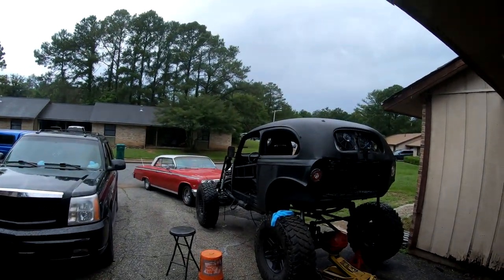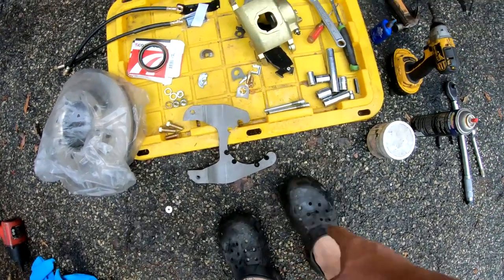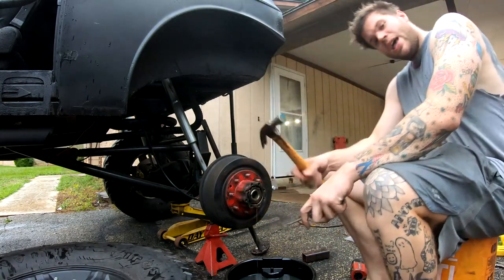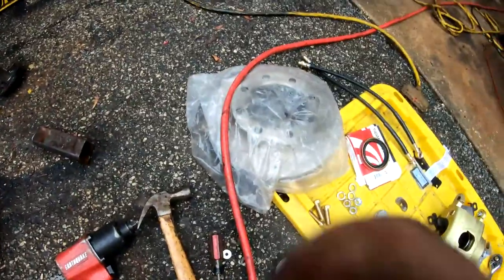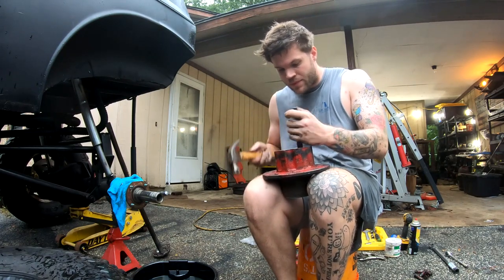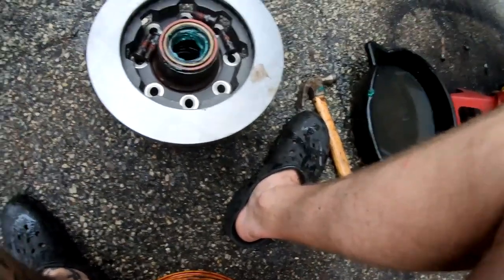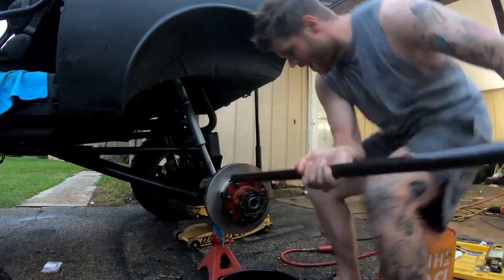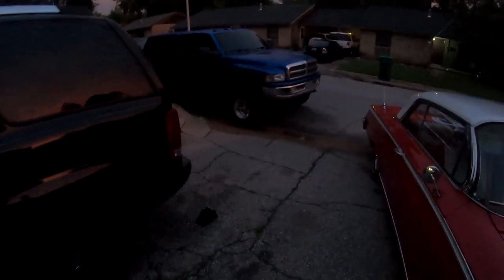Lugnut 4x4 Kit Dodge Dana 60 Disc Brake Conversion on my 1938 Rat || Legacy 4x4 and Off-Road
Full brake video coming next on the 1938 Rat 4x4! This ones installing the dana 60 disc conversion kit from Lugnut 4x4, easier enough and worked out well! Cheers!

Chapters:
0:00 Introduction
0:54 Overview
2:08 Start Work
13:01 Final Overview